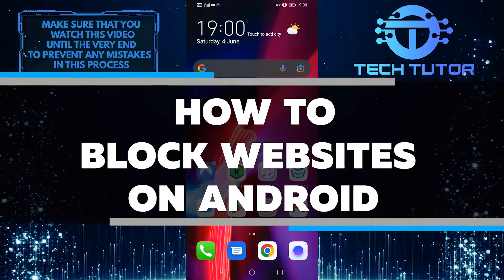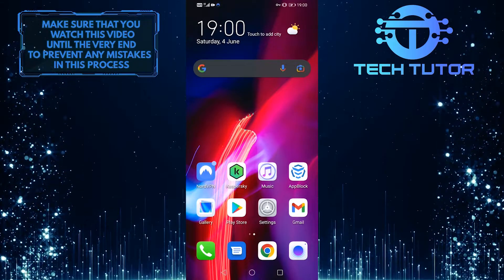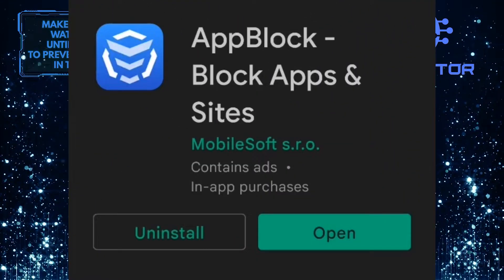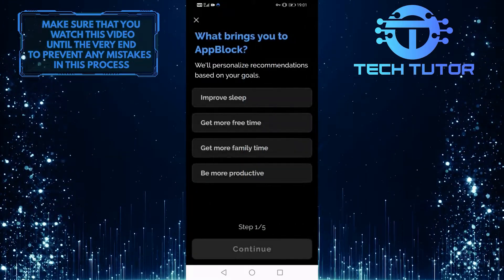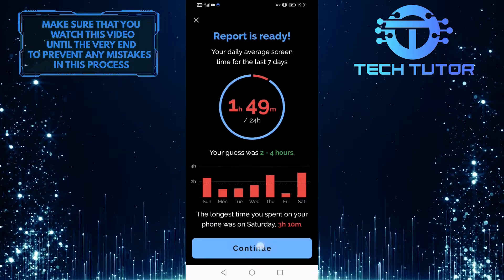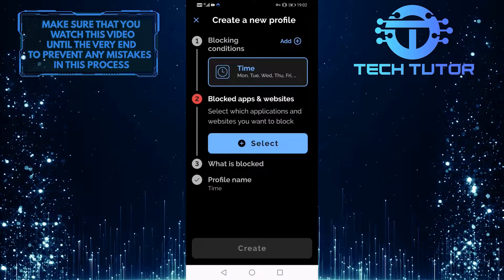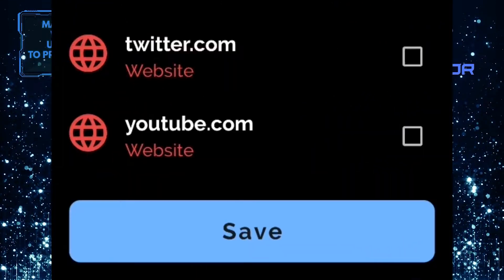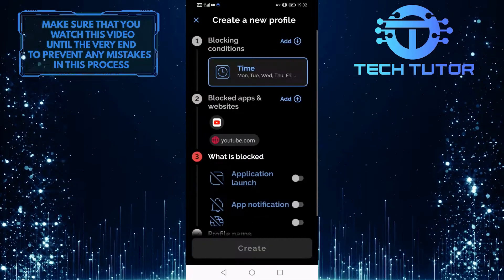How To Block Websites On Android Phone | Simple Tutorial (2022)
Are you tired of your kids (or spouse) spending too much time on the internet? In this video, we will show you how to block websites on your android phone. We will walk you through the process of installing a blocker app, and then show you how to use it. So watch this video and learn how to keep your family safe online!